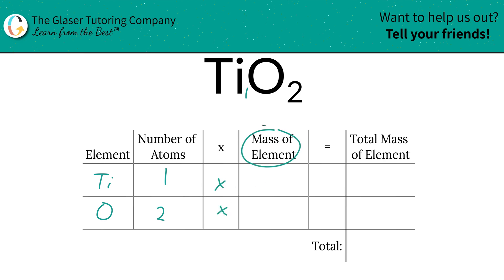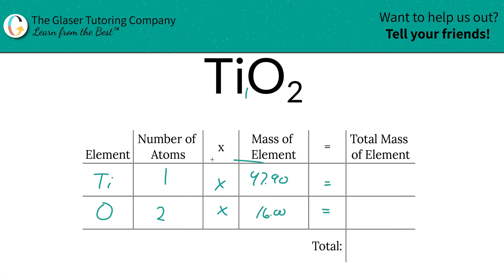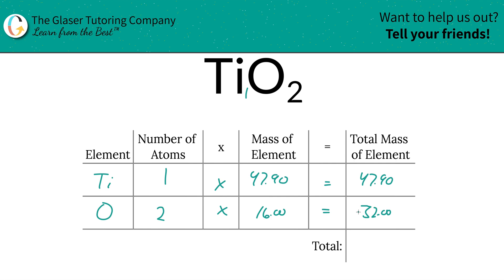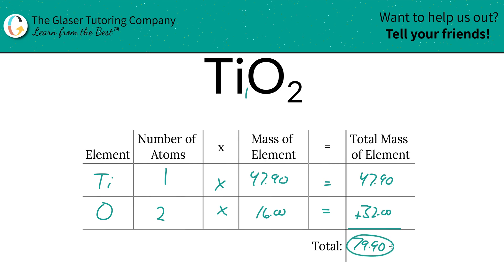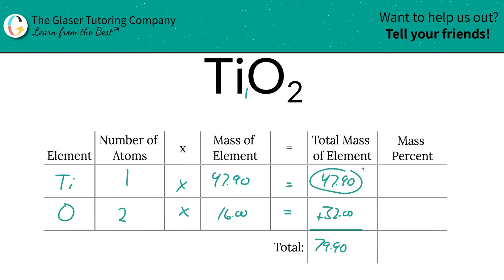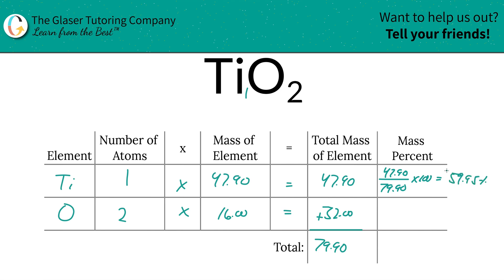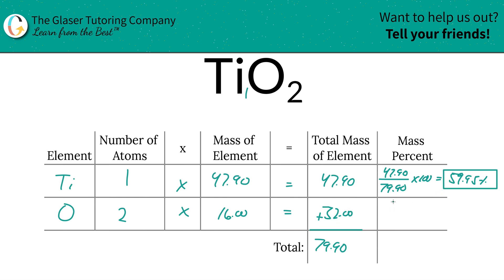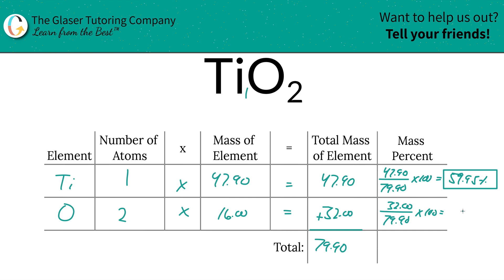How to find the percent composition of TiO2 (Titanium (IV) Oxide)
Calculate the percent composition of the following:
TiO2 (Titanium (IV) Oxide)